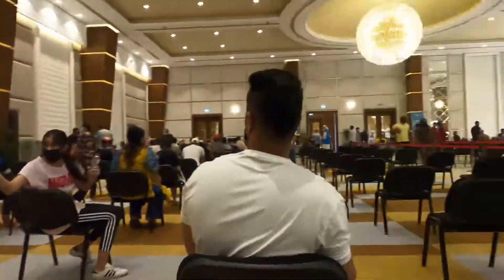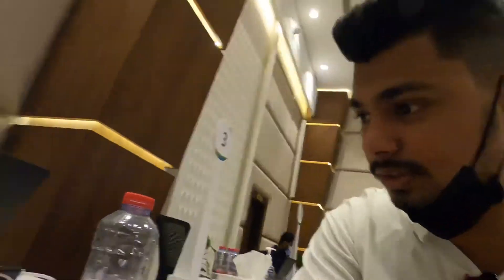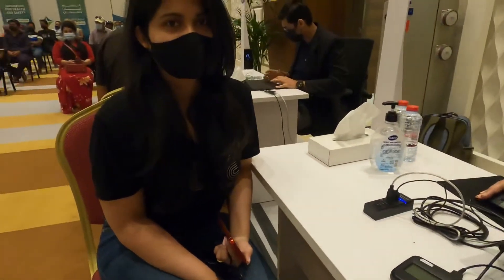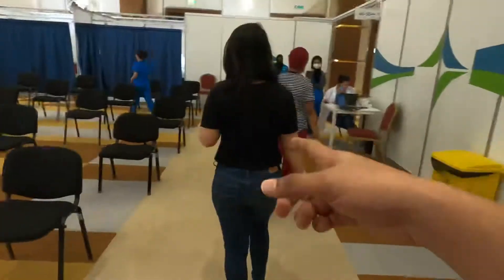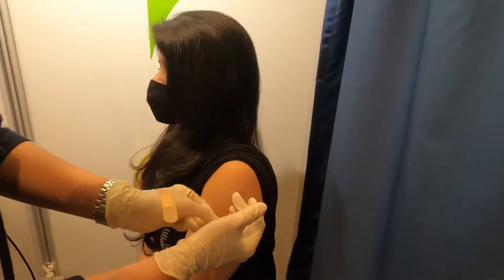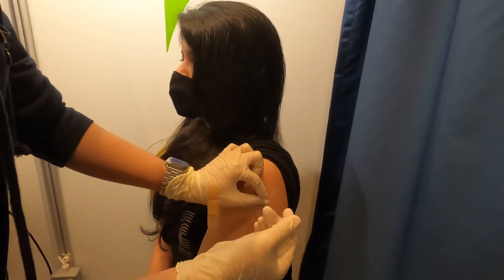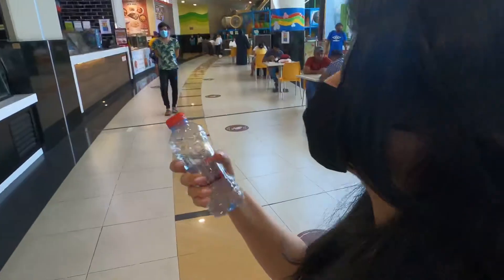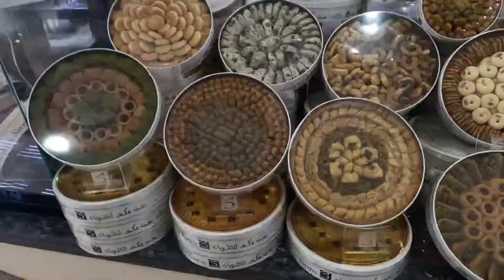COVID-19 Vaccination in Dubai UAE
We finally got both  ourself fully Vaccinated and are feeling wonderful, blessed to have it done in the UAE
Hope watching this small video gets you motivated to get yourself vaccinated. So please get your self vaccinated wherever you’re. 😁

Diva: ZeekoDiva
zeeko: CarChaserZeeko